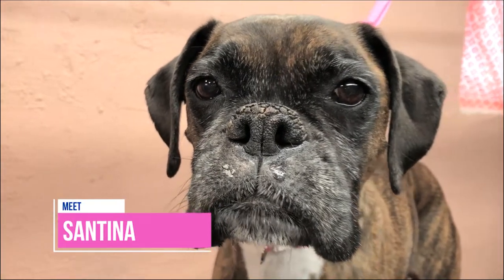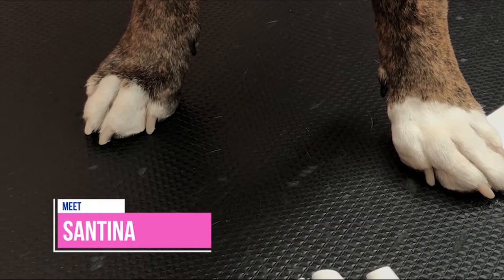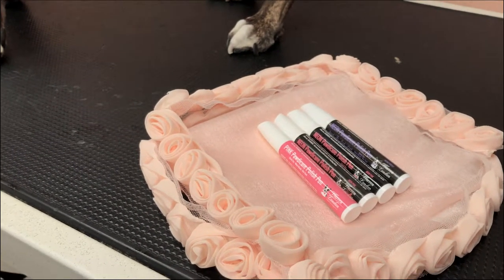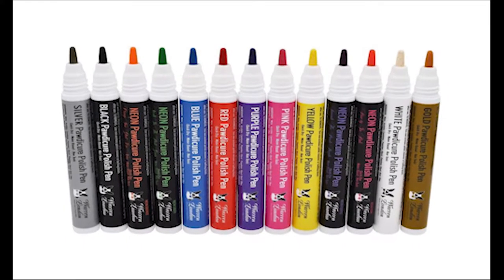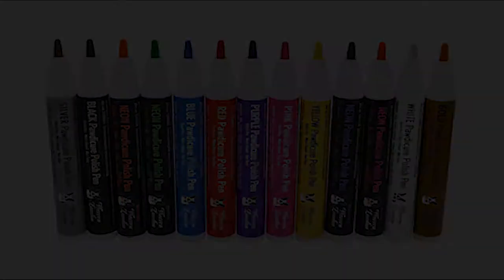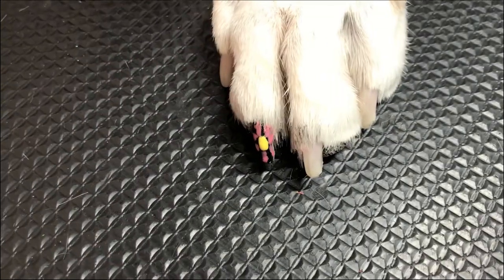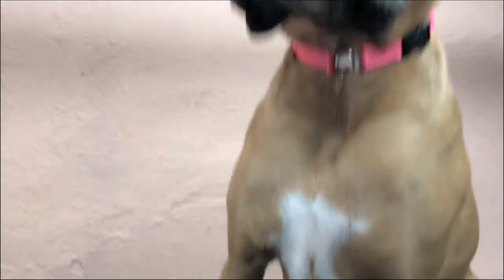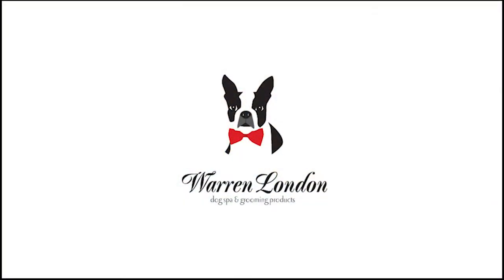Warren London Pawdicure Dog Nail Polish Pens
Our patented Pawdicure Polish Pen is water based, odorless, non-toxic, dries in under 40 seconds and is great for nail art!

Our Nail Polish Pens apply a quick drying, non-toxic, coat of polish that is easy to remove. Only one layer application is necessary for that great look for your pampered pup. On dark nails, we suggest doing a base coat of white first and then a color for a better result.